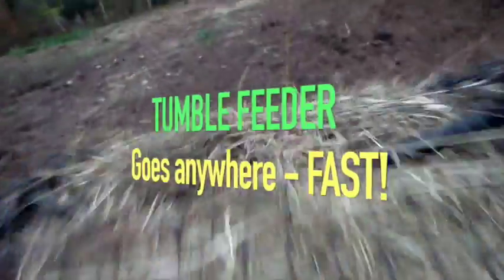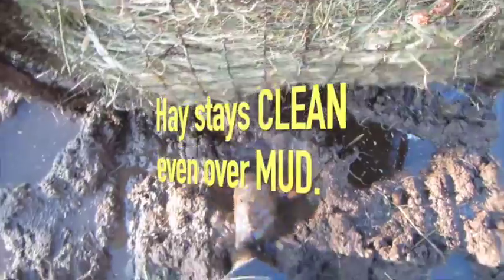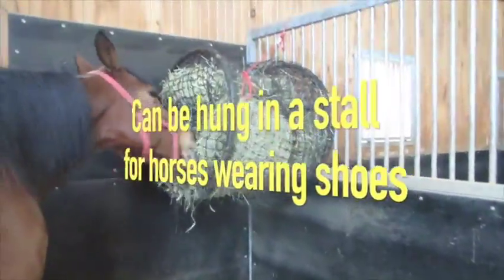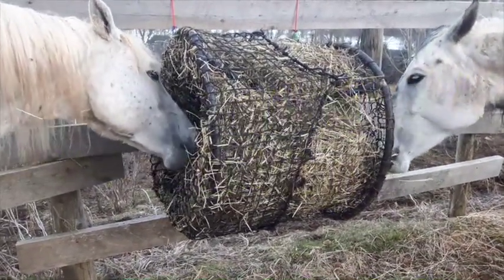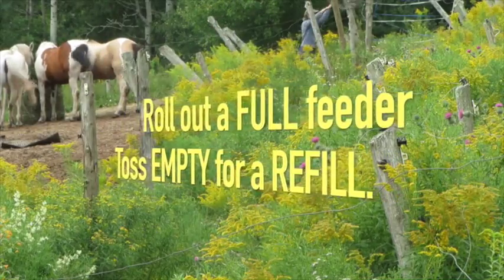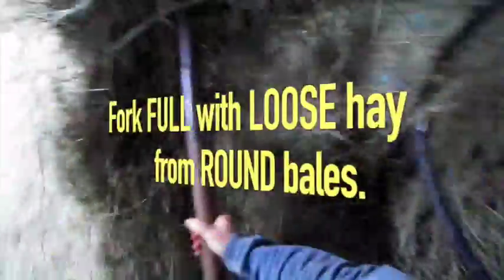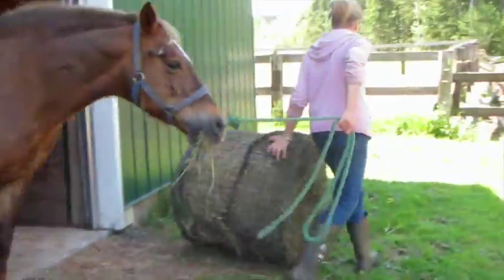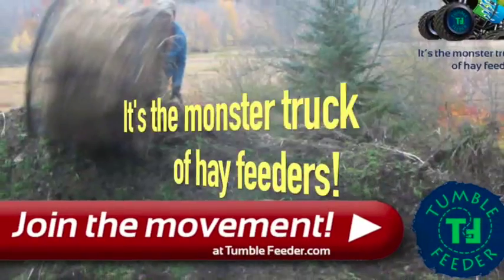Slow feed hay with just one hand! Tumble Feeder - a rolling hay net and feeder in one!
Tumble Feeder is single handedly revolutionizing the way you feed hay! Rolls from stall to paddock with just one hand.  Lead a horse, open gates. Text and Tumble!